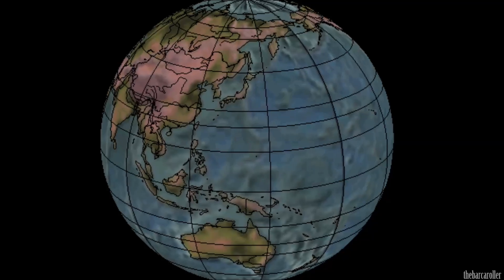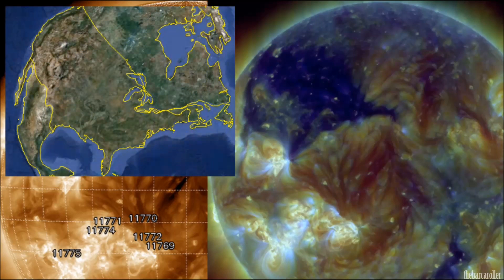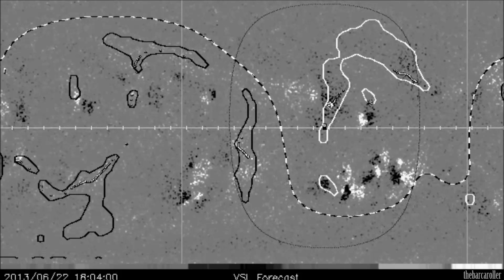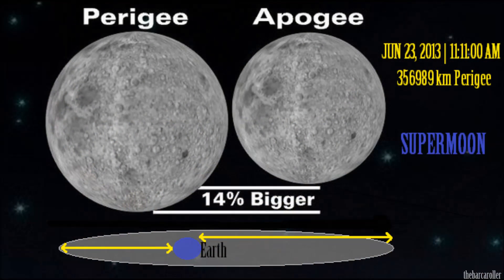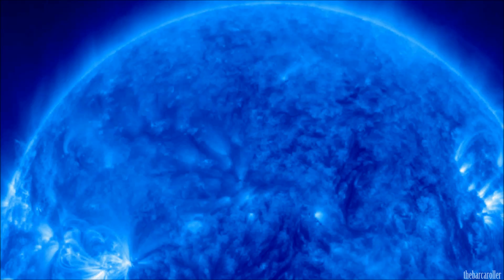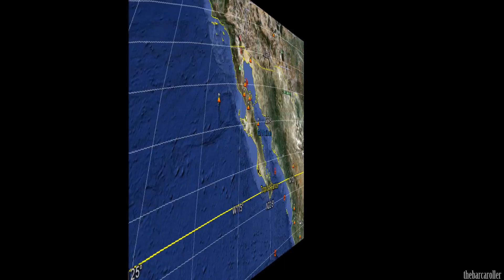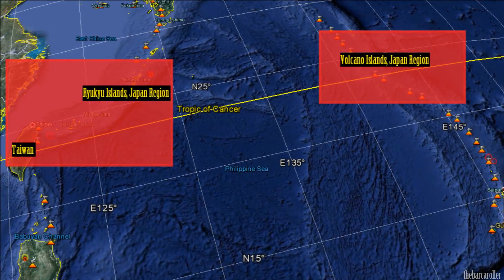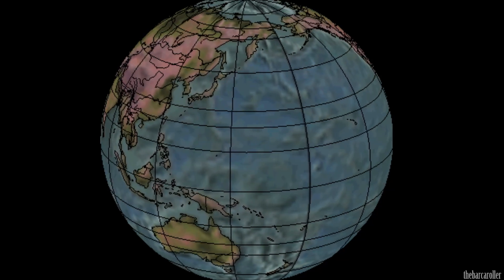Volcano / Earthquake Watch June 21-25, 2013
Targeting a very large unnumbered Coronal Hole on the solar corona. After further analysis i have isolated an area (22-27°N latitude). This coronal hole may itself be a foreshadow for a 7.8 Magnitude earthquake in one of these listed locations during this watch period:

Gulf Of California, Taiwan, Ryukyu Islands, Volcano Islands, Southeastern Iran or Gujarat India
Time Frame June 21-25

*Updates for Mobile/Cell devices users*
M 5.7 June 19, at 21:29UTC - MENDOZA, ARGENTINA
M 6.5  June 24, at 22:04UTC   NORTHERN MID-ATLANTIC RIDGE